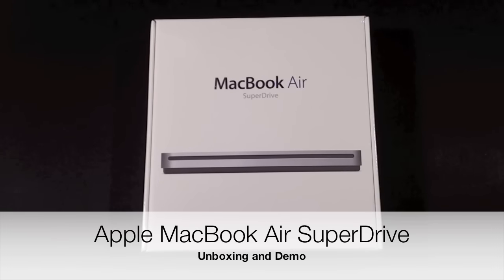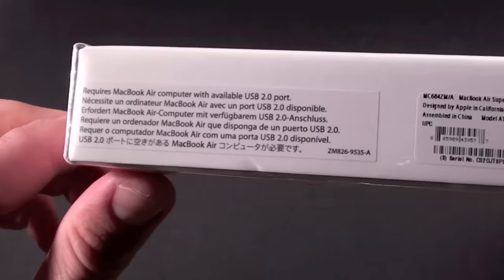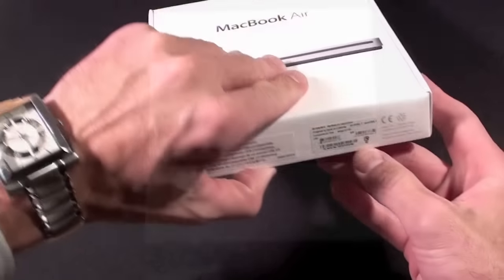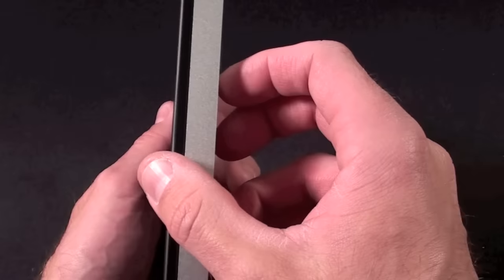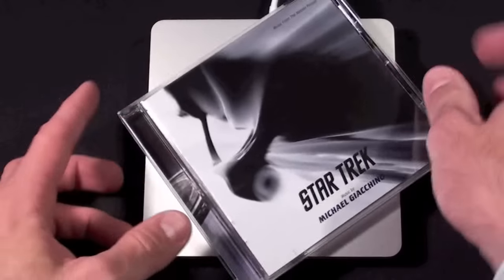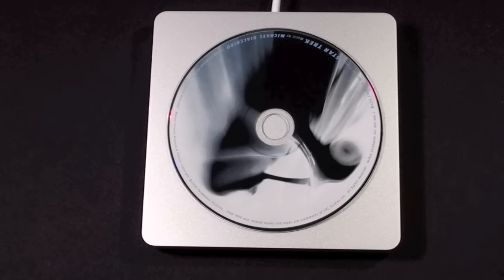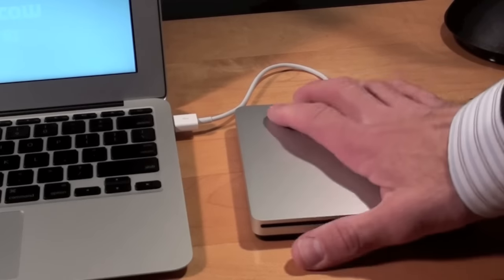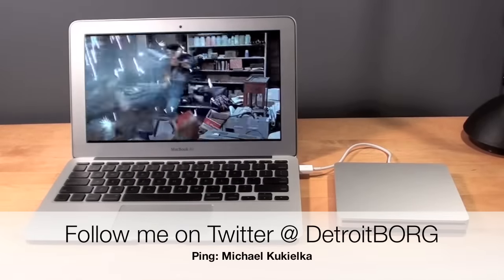Apple MacBook Air SuperDrive: Unboxing and Demo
In this video I unbox and demonstrate the external MacBook Air SuperDrive.

MacBook Air SuperDrive with attached USB cable
User's Guide

System Requirements

MacBook Air computer
Mac Mini Server

Technical Details

Slot-loading 8x SuperDrive (DVD±R DL/DVD±RW/CD-RW)

Writes DVD+R DL and DVD-R DL discs at up to 4x speed
Writes DVD-R and DVD+R discs at up to 8x speed
Writes DVD-RW discs at up to 6x speed and DVD+RW discs at up to 8x speed
Reads DVDs at up to 8x speed
Writes CD-R discs at up to 24x speed
Writes CD-RW discs at up to 16x speed
Reads CDs at up to 24x speed

Dimensions

Size: 5.47 x 5.47 x 0.67 inches; 139 x 139 x 17 mm
Weight: 0.71 pounds; 320 grams